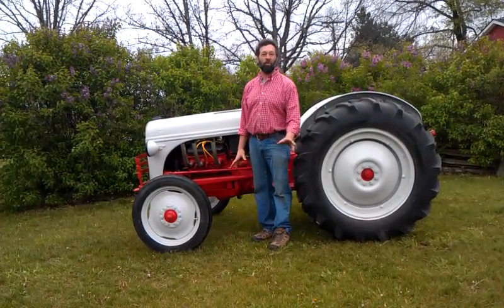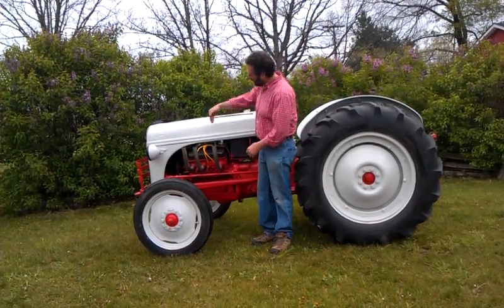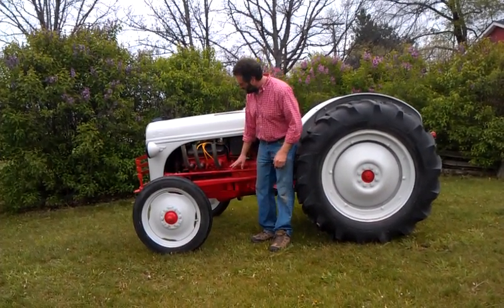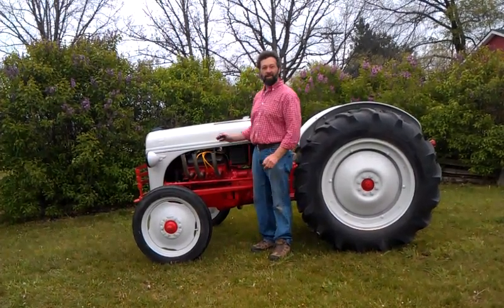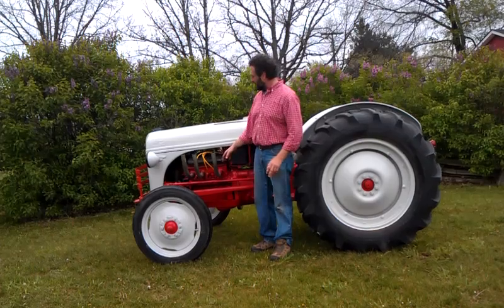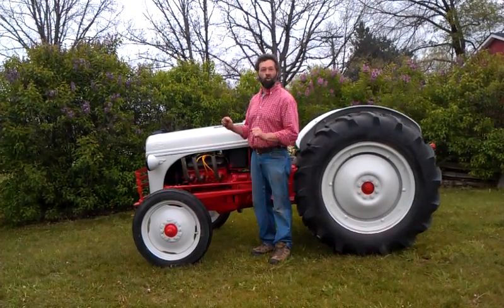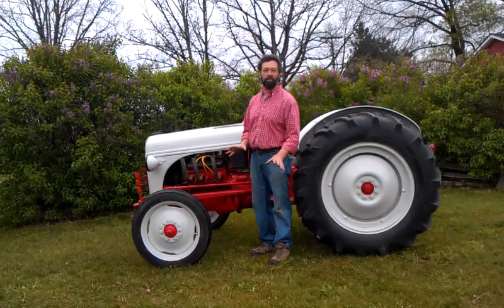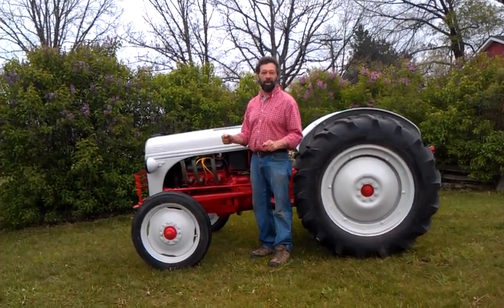8N Ford with Chevy V6 Engine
Dan of has finished his hot rod 8N! Hear him talk about it a little and then drive it away. Such a fun tractor!